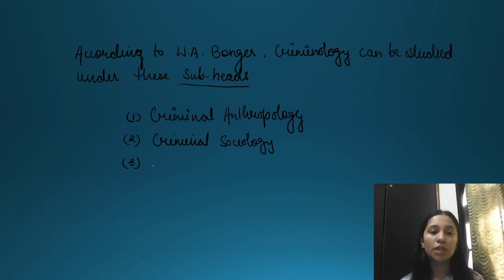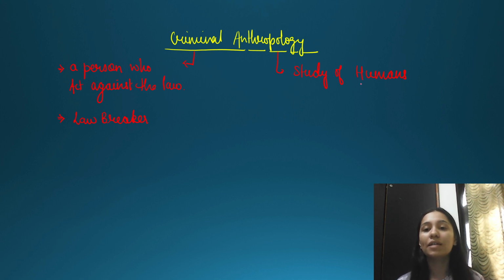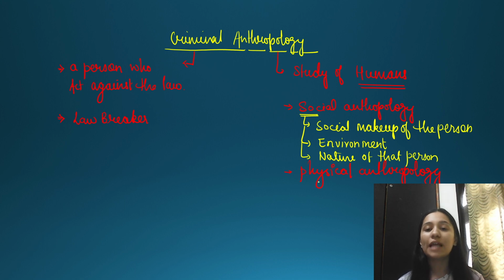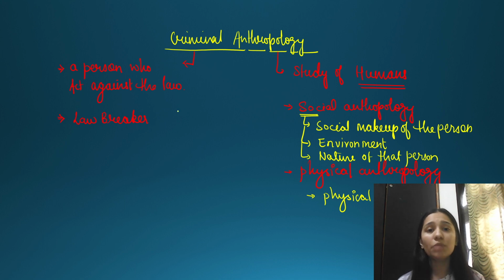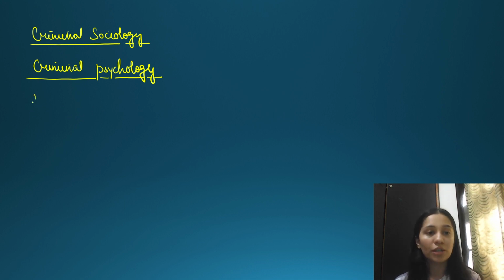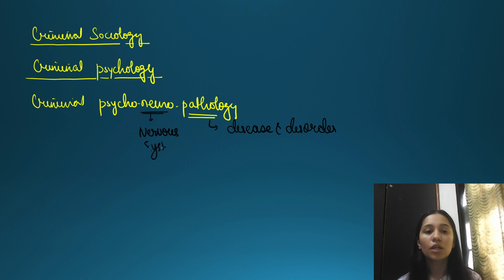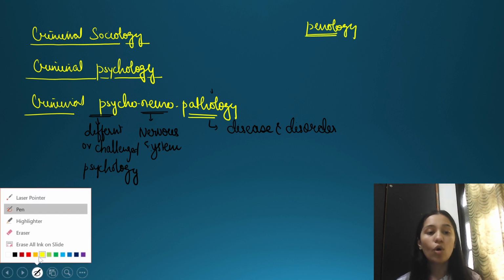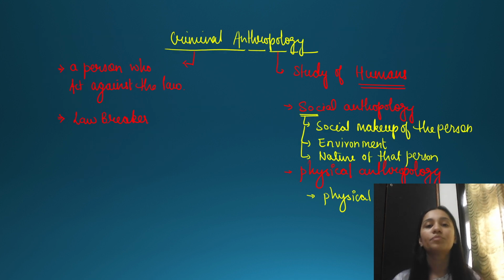Criminology || It's Nature and Scope || Scene of Crime Officer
FORENSIC SCIENCE UGC NET 2021 | UGC NET/JRF Preparation | UGC NET/JRF Complete Information 🔴

Step 2 : Sign In with you mobile number in the app
Step3 : Go to Store option
Step 4 : Check out Amazing courses, and start your preparation.

FORENSIC SCIENCE App will Provide you all the syllabus of upcoming  Forensic science NET/JRF exam.

Hello everyone welcome to Forensic science UGC NET youtube channel.

check the video and tell me how is it?